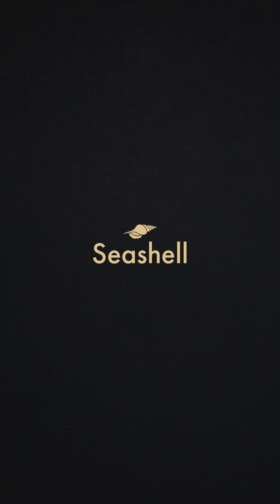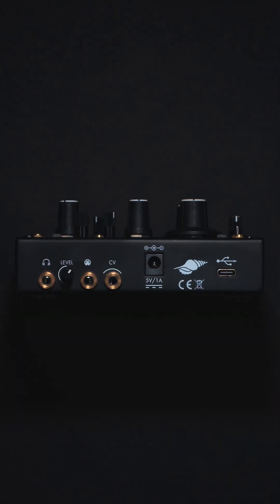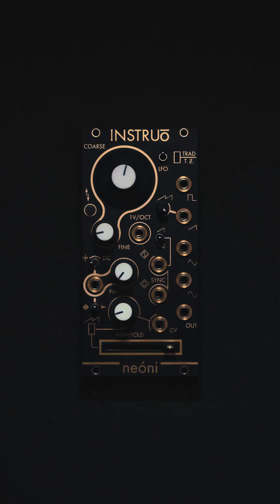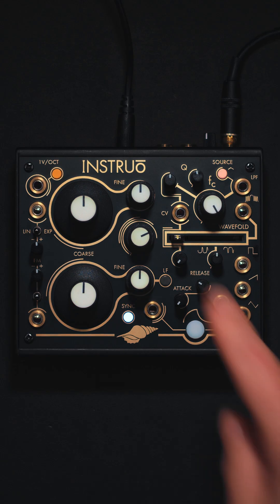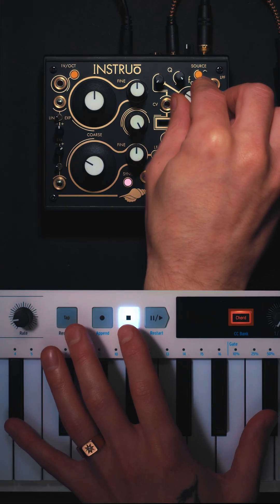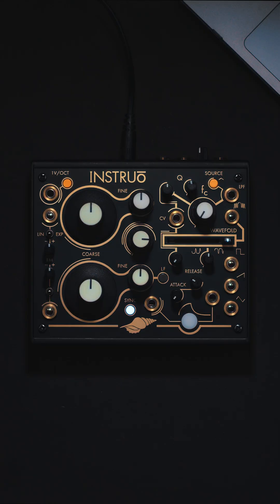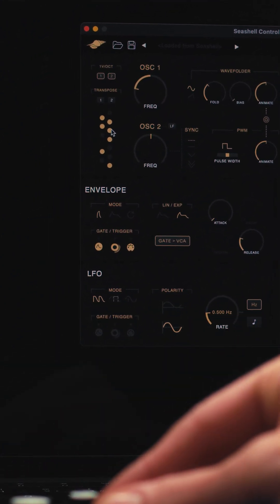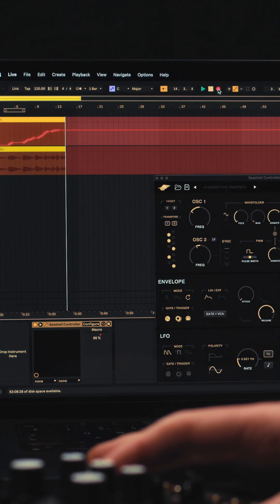Instruō - Seashell | a new analogue workflow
We are excited to announce Seashell.

A compact semi-modular system, pairing hands-on hardware with expansive control through dedicated software. Offering seamless integration of Instruō hardware into existing workflows for sound design, music production, and live performance.

Seashell introduces a new way of working with analogue synth voices.